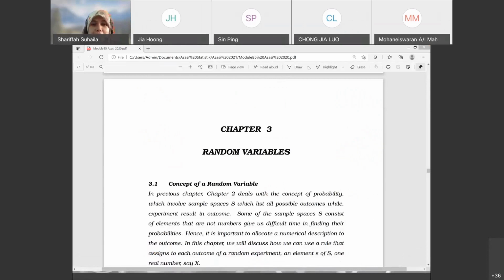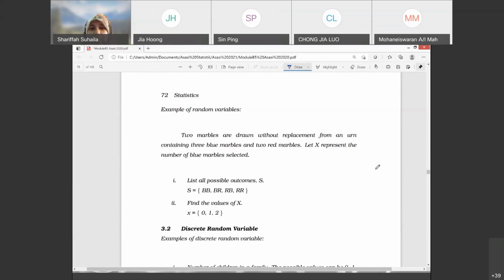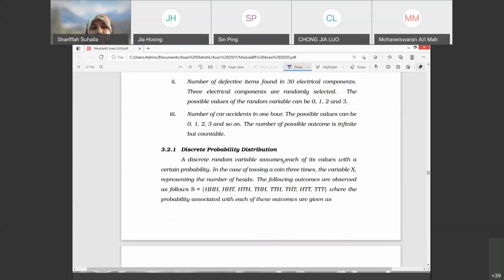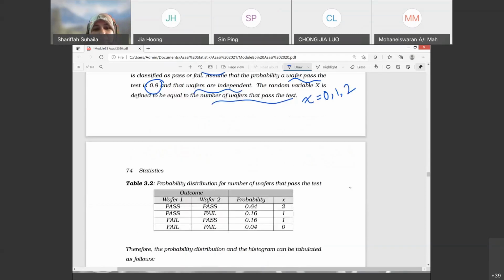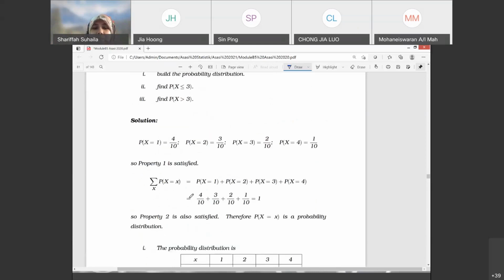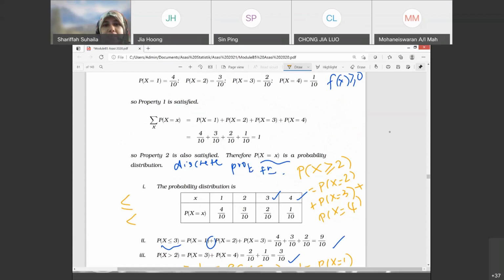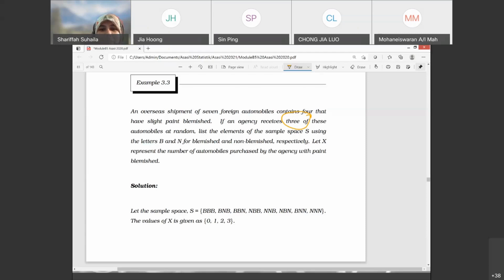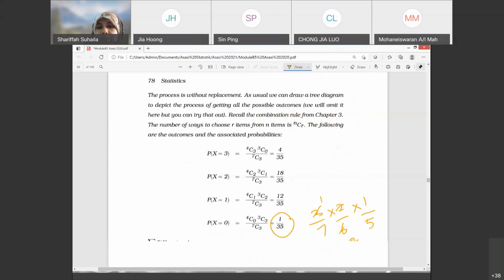INTRODUCTION TO RANDOM VARIABLES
This is the course for UTM Foundation. Discussion on introduction to random variable.